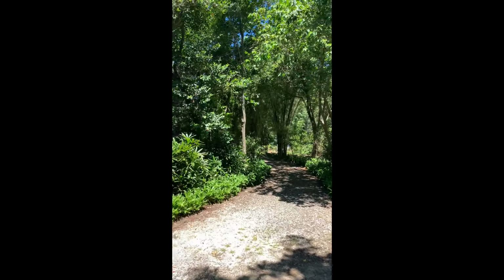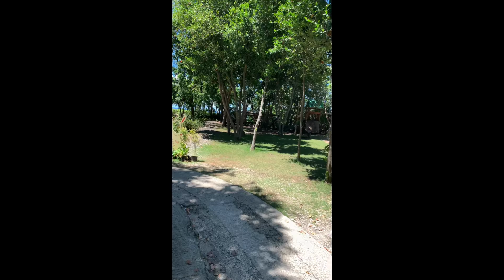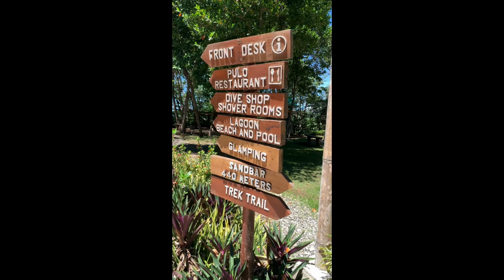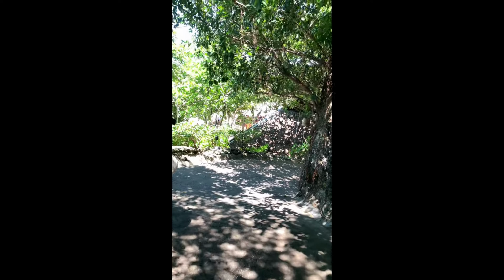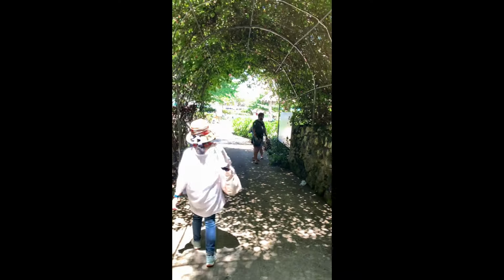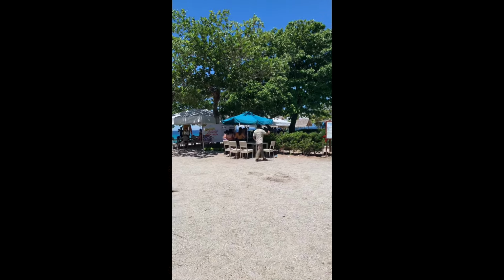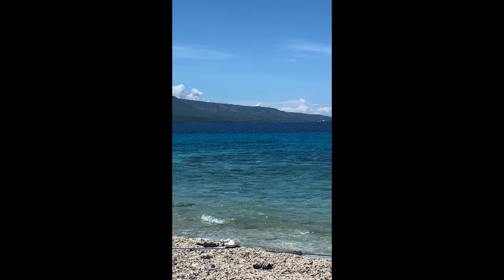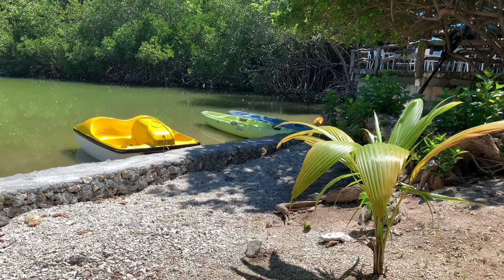Returning to Bluewater Sumilon Island Resort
Were back after the pandemic